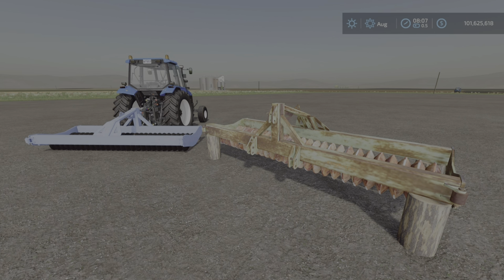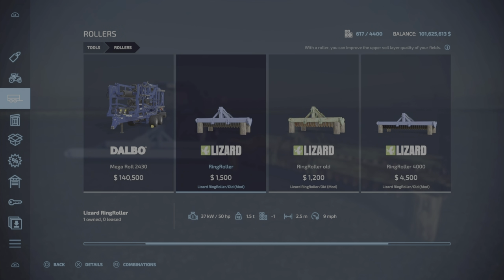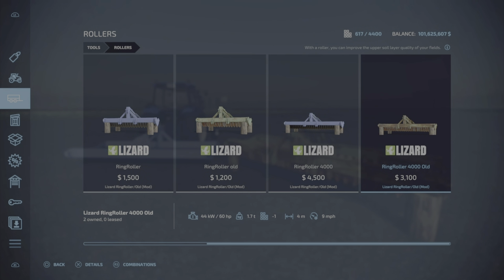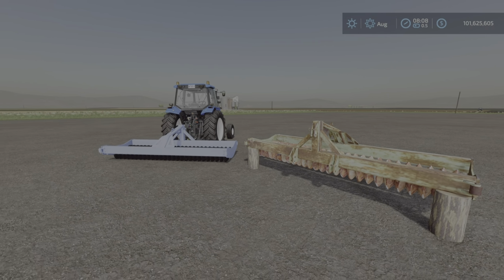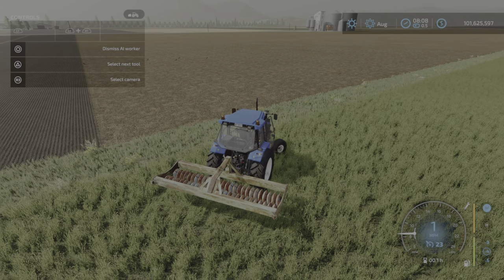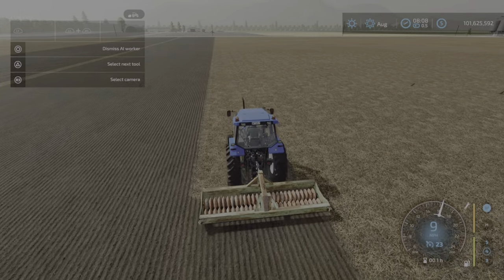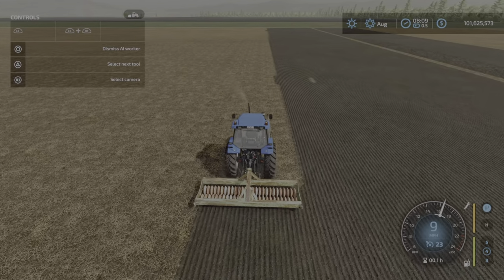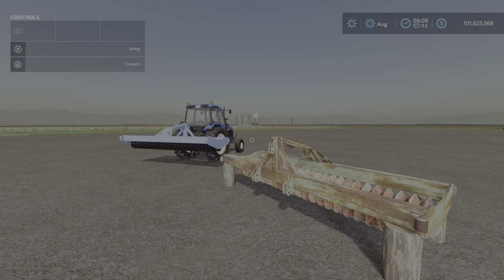Lizard RingRoller/ Old /New Update for all platforms on FS22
Lizard RingRoller/Old
By: ABT-FrankyY

Changelog 1.0.0.1:
- Fixed workWidth
- 4 meter version added
- Prices fixed
- Minor fixes